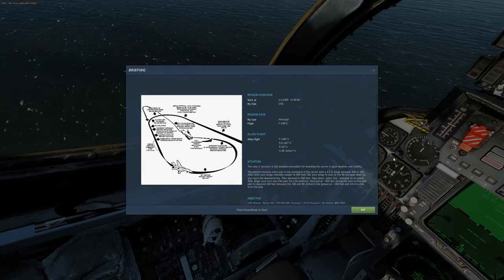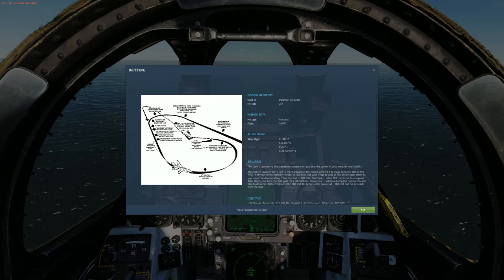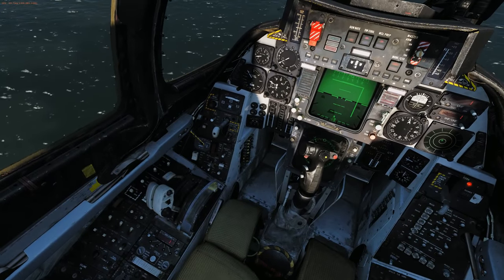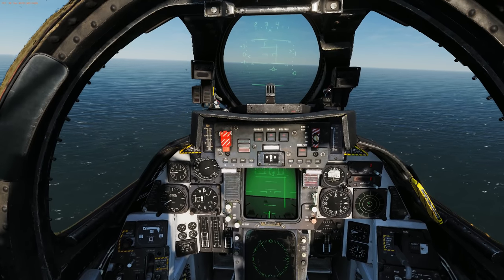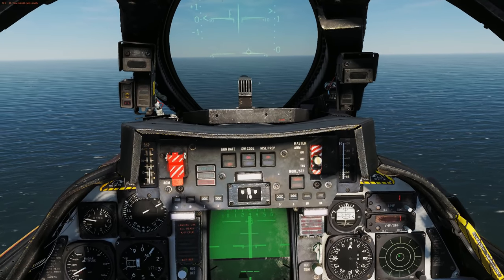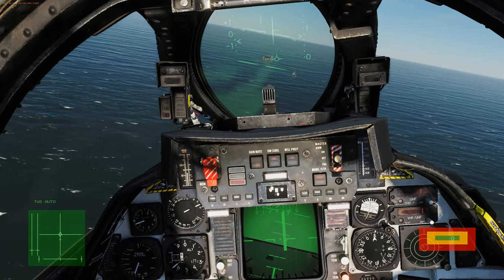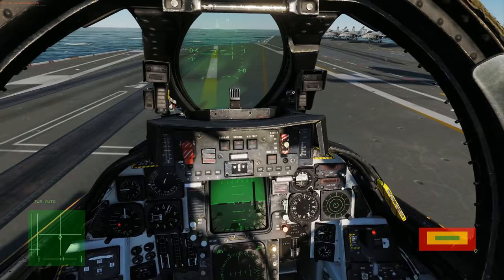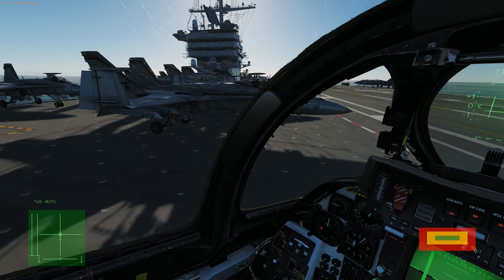DCS World: F-14B - Quick ACL Tutorial (Automatic Carrier Landing)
PC Specs
Processor: Ryzen 5 1600X (OC - 4000 Mhz)
GPU: Nvidia Asus Strix Gaming 1080 (8 Ggigs)
RAM:: DDR4 FlareX 3200Mhz -  16 Gigs
SSD: Samusng 960 Pro - 512 Gigs